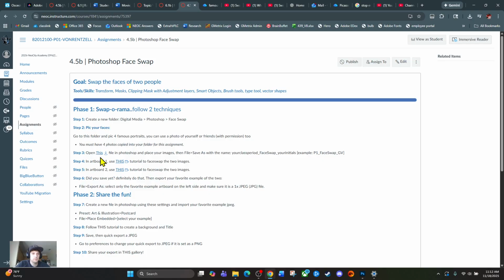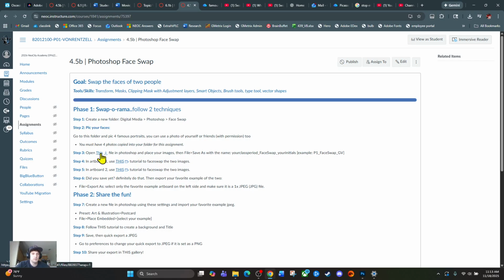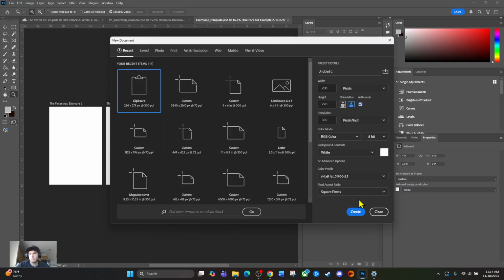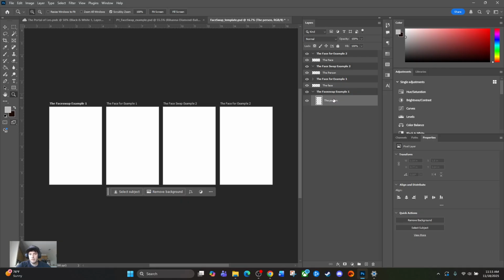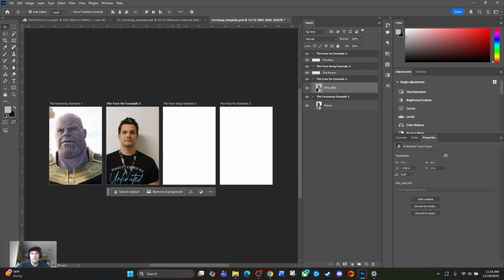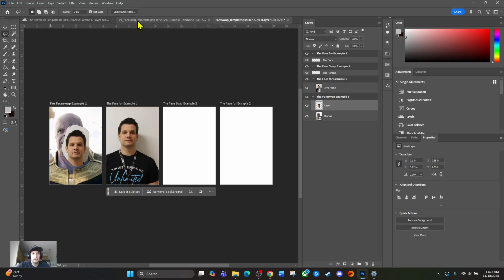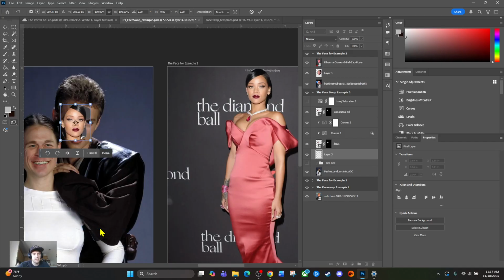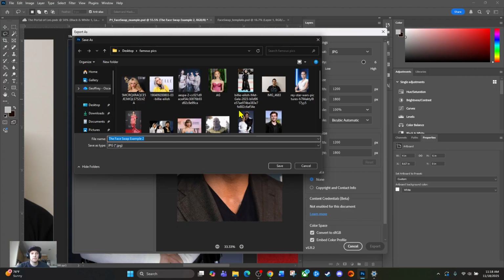FaceSwap Pt 1